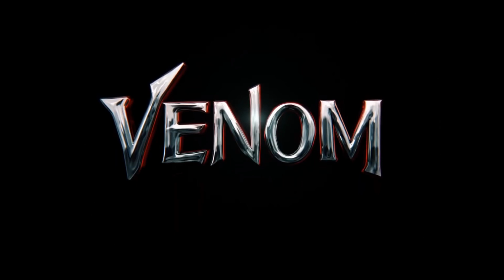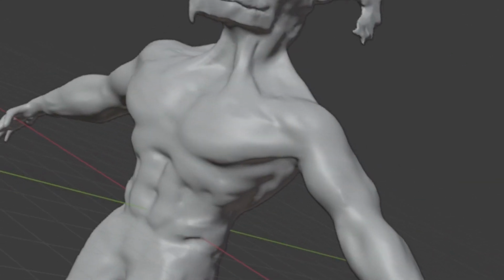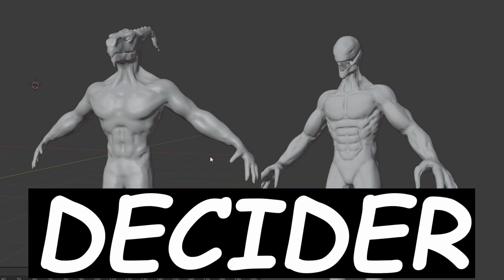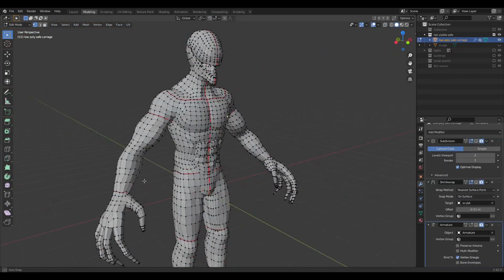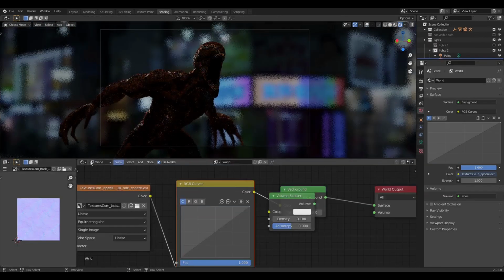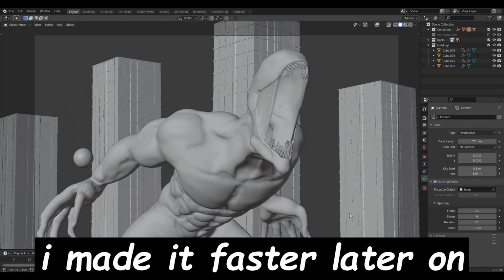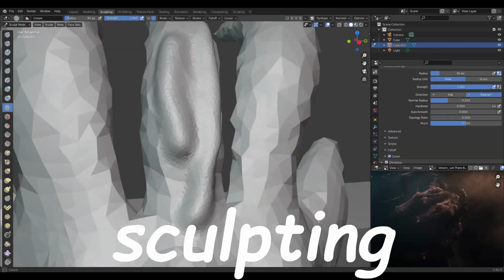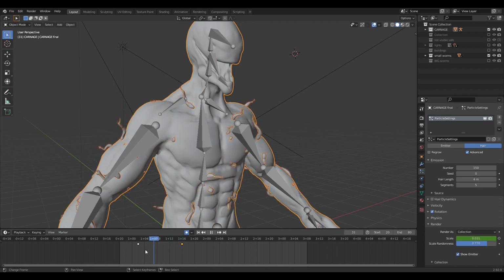I made the Carnage scene from venom 2 using VFX!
Hey guys!  Its not perfect but here is the video on how I made the carnage scene from the venom trailer 2! enjoy.